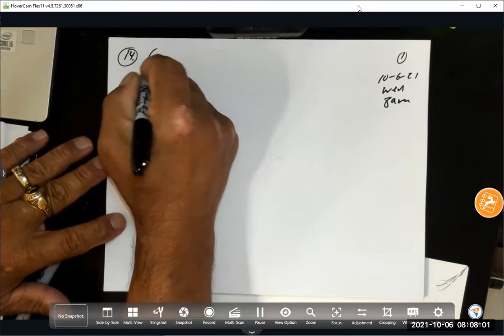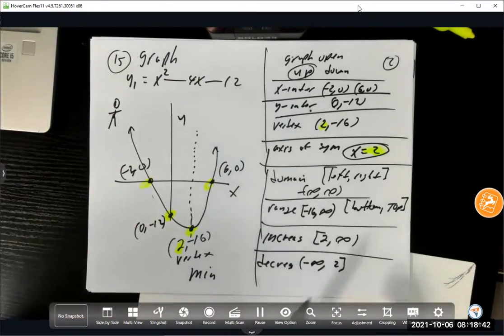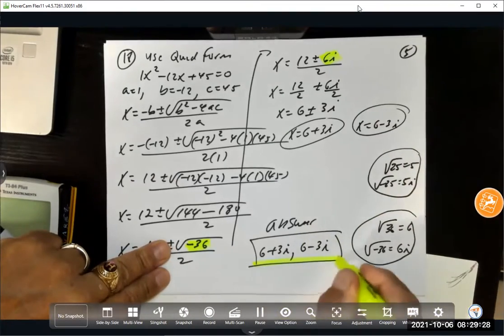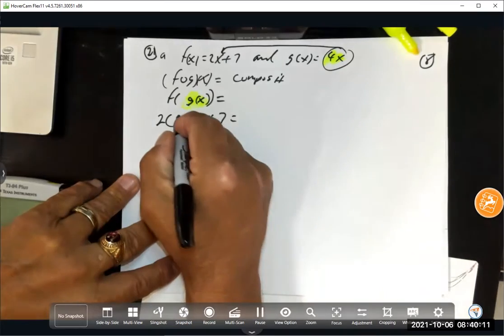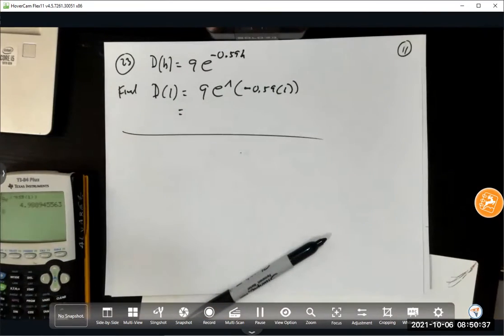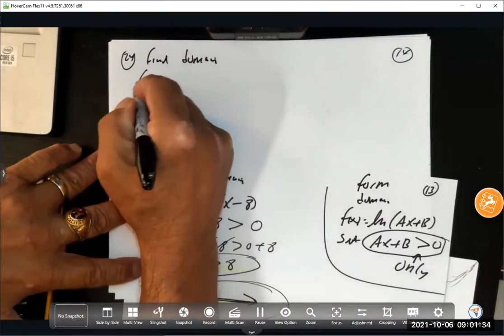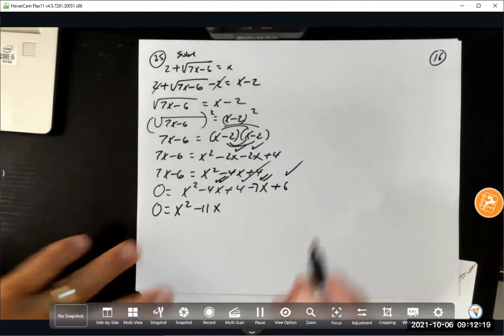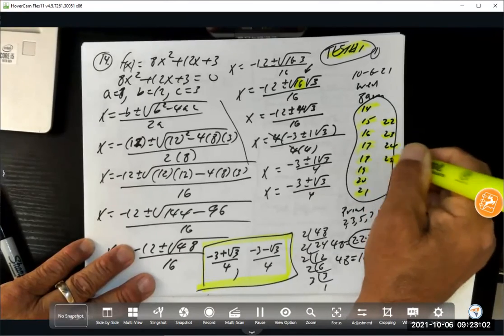Oct. 06_College Algebra Wend. 8:00_Fall 2021